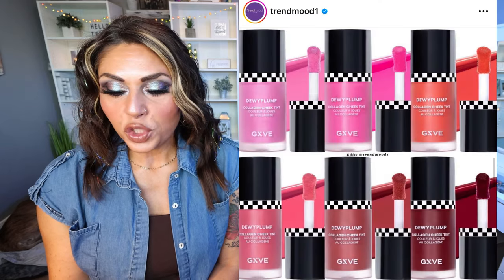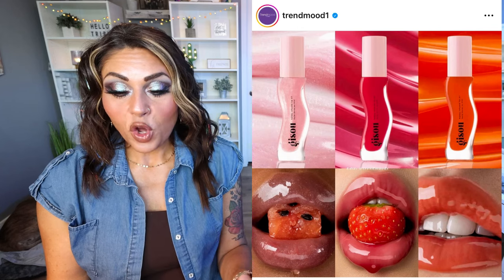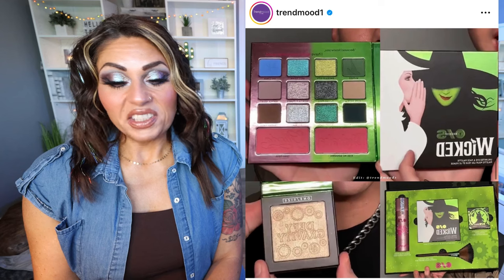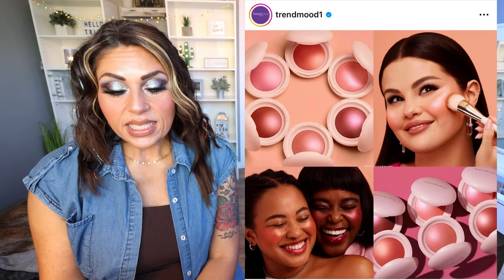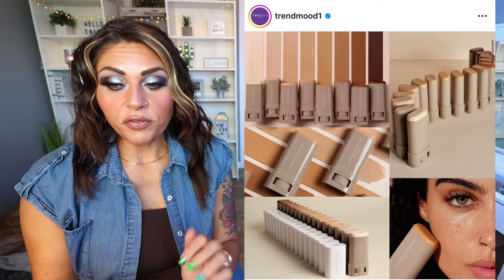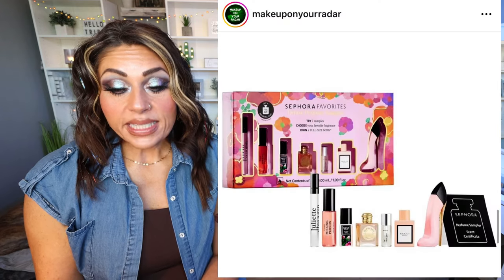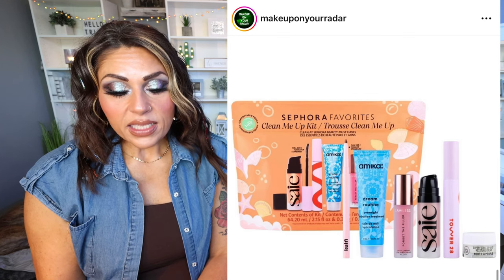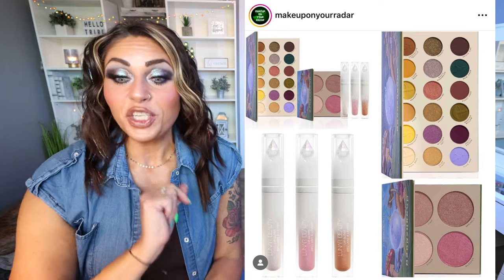NEW MAKEUP RELASES - I'M ON A LIP NO BUY!! GXVE BEAUTY - LUNAR BEAUTY - ELF - SEPHORA KITS & MORE!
It's time for another NEW makeup releases! What are you picking up??

GXVE Dewy Cheek Tint
Gisou Honey Lip Oil
Pat McGrath Pink Powder
ELF Hi Def Powder
One Size x Wicked Collection
Laneige Głowy Lip Balm
Rare Beauty Glowy Blush
ABH Serum Tint
NYX Party Sunset Palette
NYX 25k Gold Butter Gloss
Sephora Perfume Kit
Sephora Cologne Kit
Sephora Clean Me Up Kit
Sephora Mascara Set

MAKEUP I'M WEARING:

KVD Good Apple Foundation
Melt Sex Foil (Stargazer)
Juvia's Place Bronzer Duo
Tower 28 Crew Blush (Office Hours)
NYX Sweet Cheeks Blush (day dream)
Two Faced Moon Crush Highlighter
CLINIQUE High Impact Easy Liquid Eyeliner
Pat McGrath Dark Star Mascara
ELF Brow Wow
Sephora Lash Glue
Tower 28 Lip Gloss (Pistachio)
Urban Decay All Nighter Spray